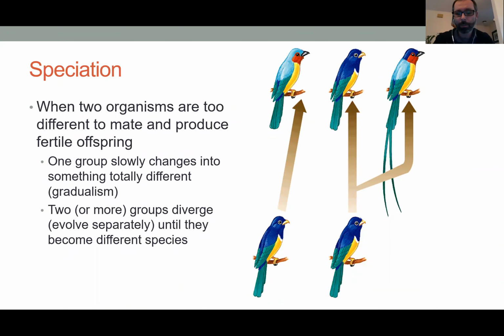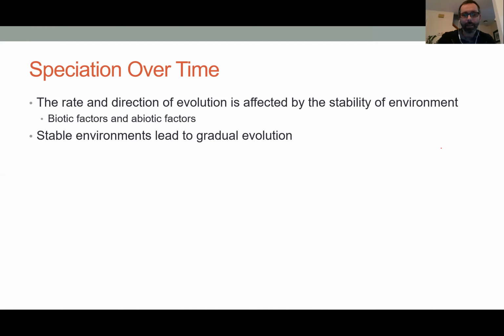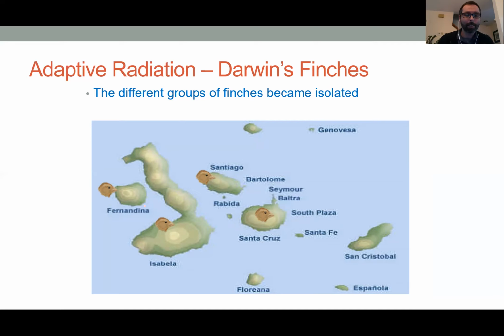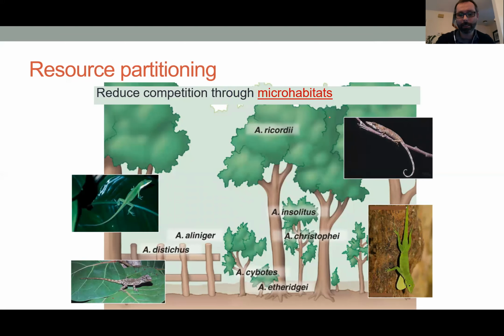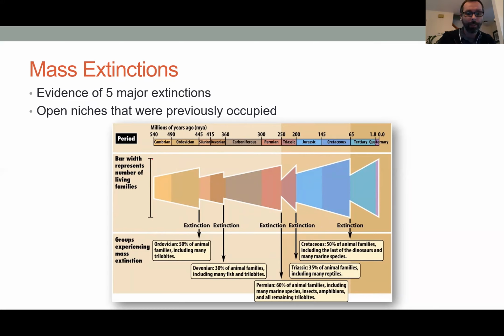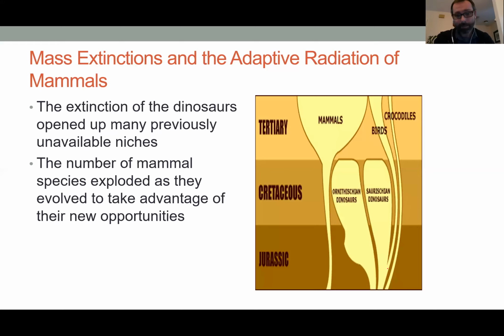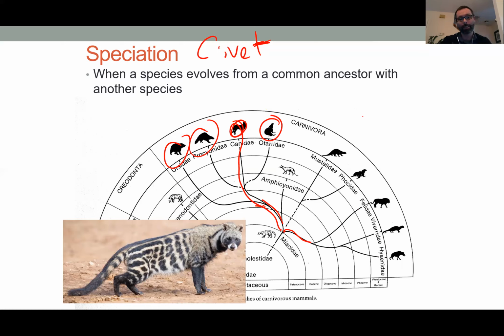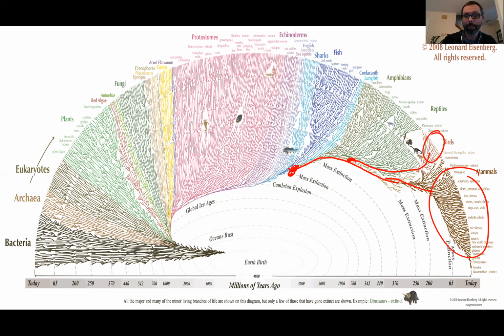Adaptive Radiation and Extinction